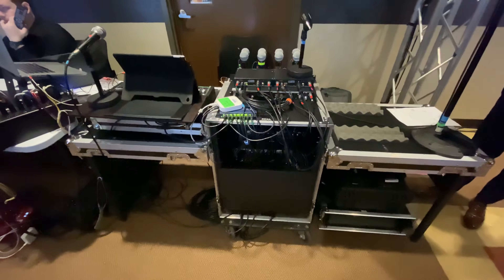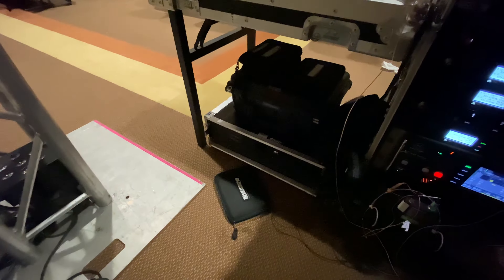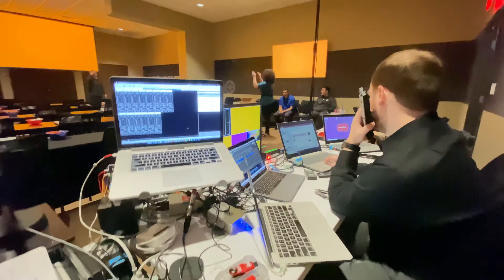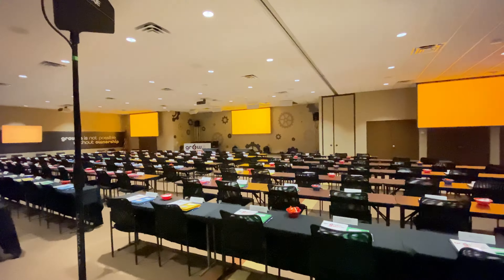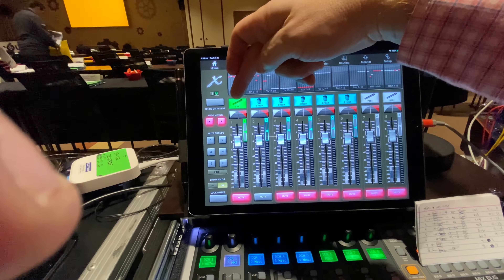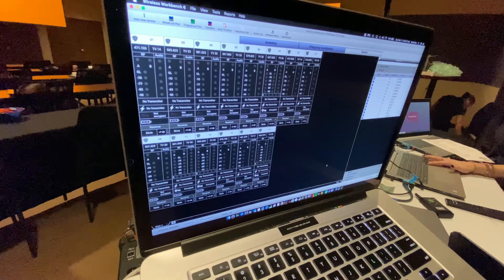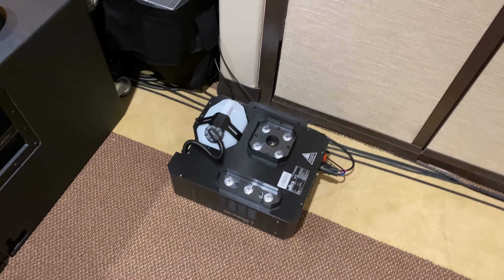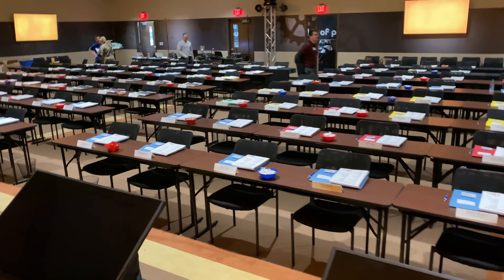Season 2 - Chapter 5 "Everybody Gets A Mic"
This week I drive from Texas to Mississippi for a corporate event, then a game show, then off to Tennessee, then back home for another event!

Chapter 5.